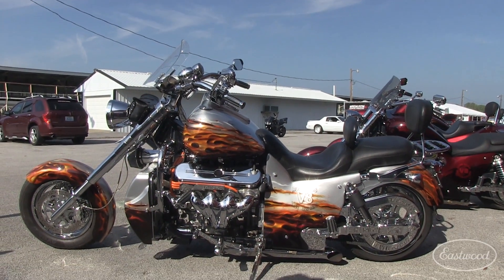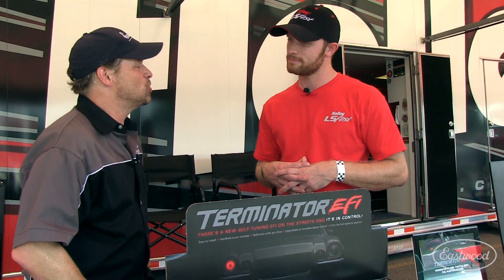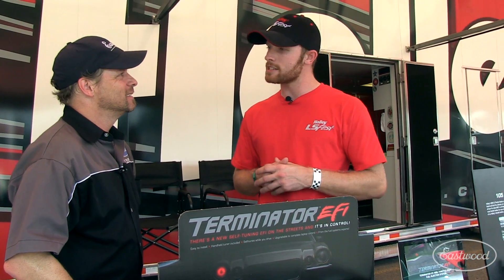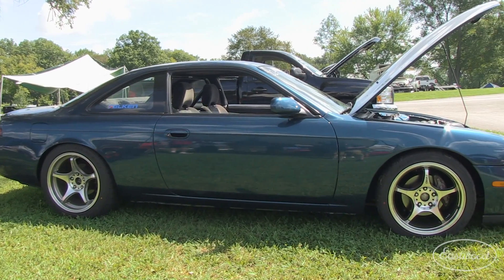Holley Performance LS Fest - See What's New from Holley!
In this video, Kevin Tetz stops by the Holley Performance LS Fest at Beech Bend Park in Bowling Green, Kentucky to show you the new parts from Holley that will make your LS run better and even look better!

Holley is the leader in improving the performance and appearance of the Chevy LS Engine.  To celebrate this popular engine, they throw an big even every year at Beech Bend Park - with a car, show, autocross, drifting, drag racing and manufacturers midway!  It's an awesome event and KT takes you inside the Holley tent to show you their hottest new products.

Holley shows you their new alternator brackets, intakes for carbureted and fuel injected engines and even covers to improve the appearance of the LS.  Plus Hooker Headers, the Terminator EFI, billet fuel pressure regulators, valve covers, oil pans and more.

Eastwood has everything you need to do the job right when you're restoring a car, truck or motorcycle.  From welders to paint...since 1978.